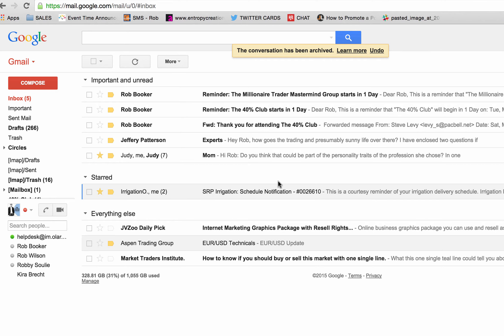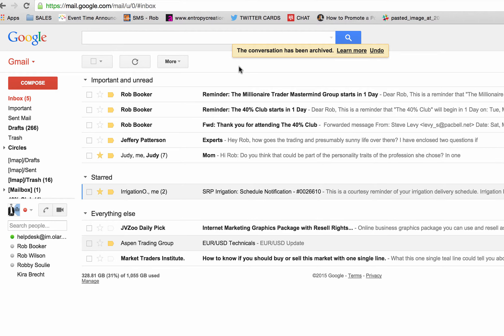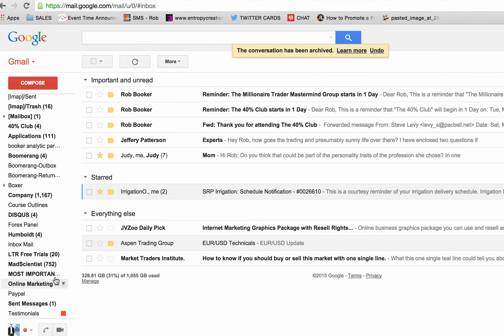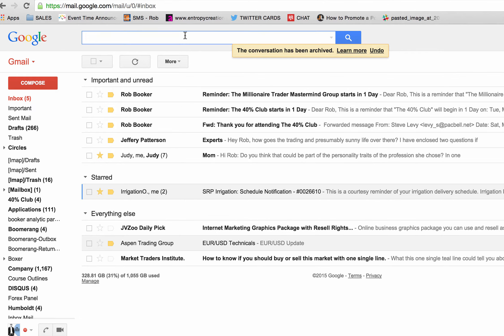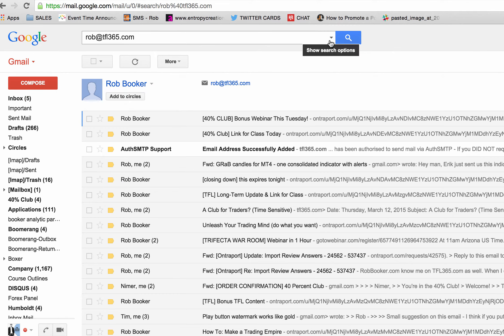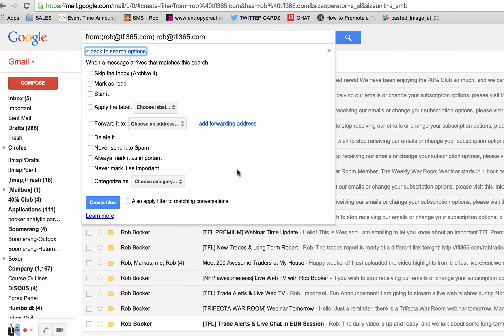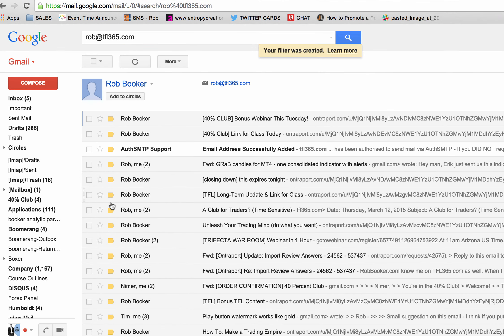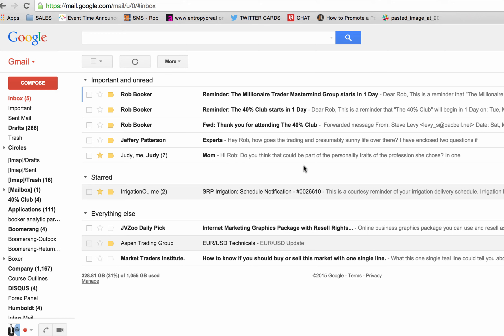Important Update about Rob Booker Emails